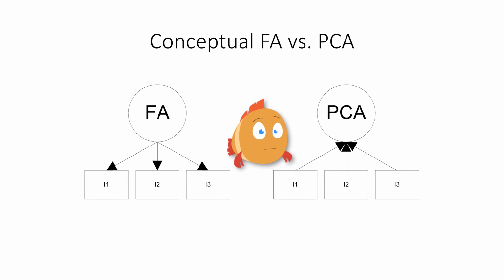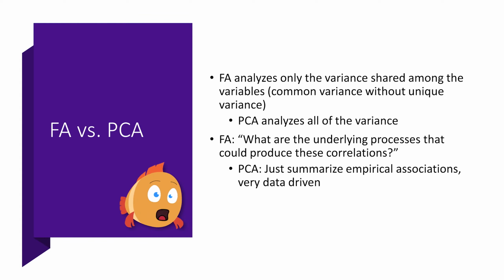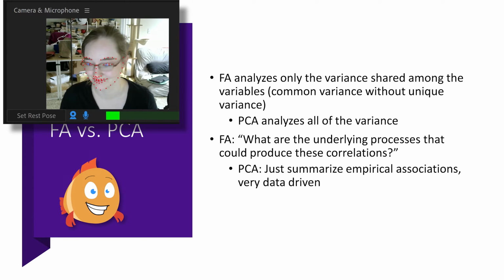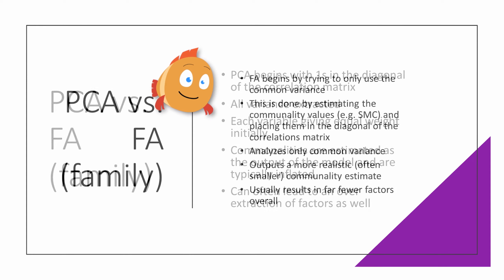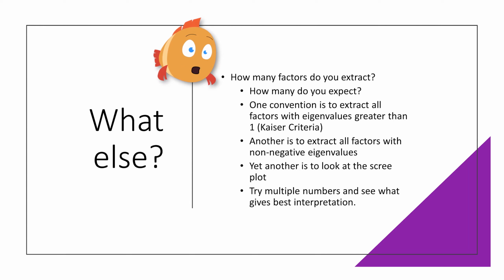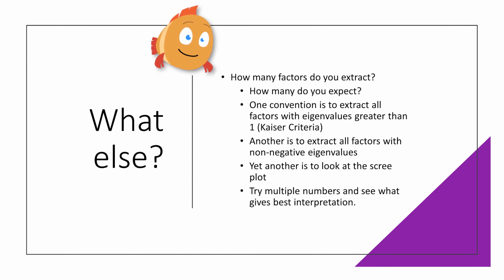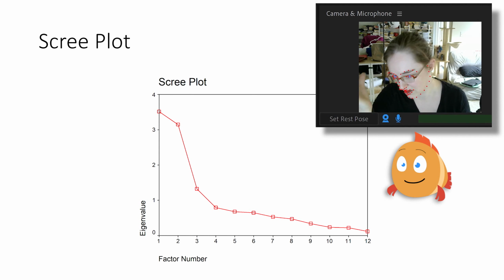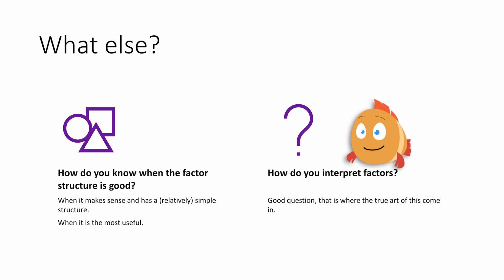Factor Analysis versus Principal Components (09.07)